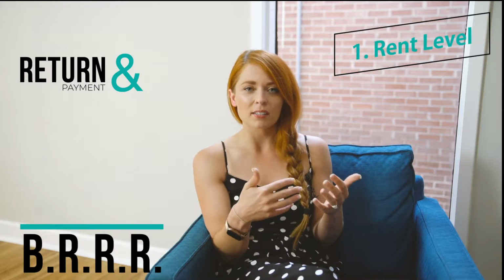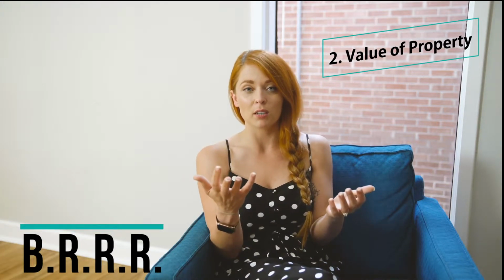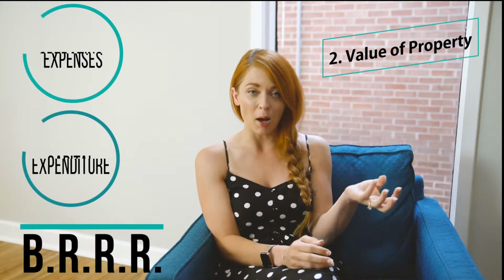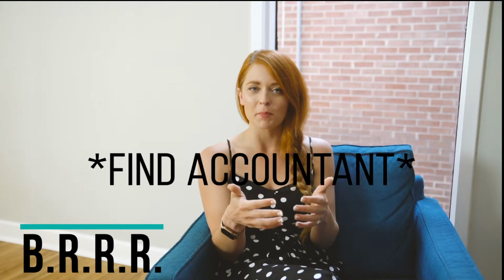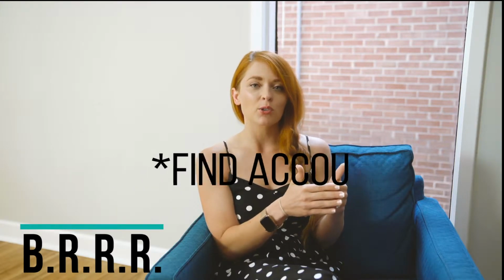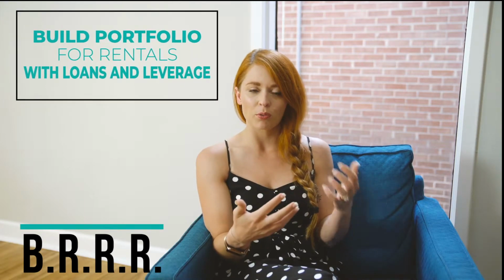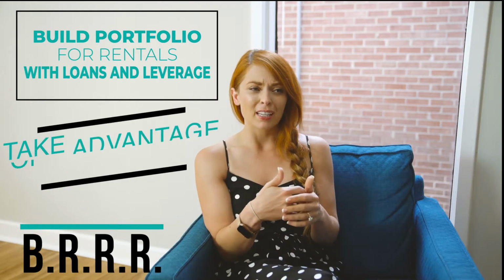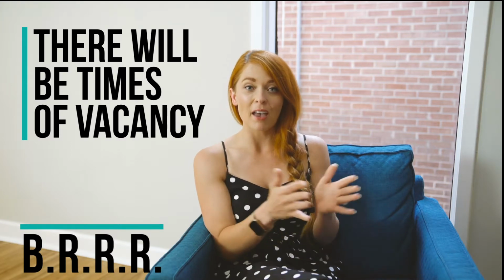BRRR, 6 of 15 Best Real Estate Investment Strategies - Laurens REALiTY - EP 20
This week we discuss BRRR - a great tactic for beginner real estate investors.

BUY. RENO. RENT. REFI.

About Lauren:
Lauren Taylor, a 31-year old Batesburg native, has been in real estate for over 10 years now. She has excelled in every field of the industry including residential, commercial and most notably, investment acquisitions and underwriting, at a national level. As a rising star within the emerging Single Family Residential Investment Industry (SFR Investments) she was analyzing assets that covered much of the South East, including NC, SC and GA.  Fast-forward to late 2017, and Lauren decided it was time to use her specialized skill sets, national connections and a decade of experience to create her own company. Thus she simultaneously started 3 innovative companies here in Columbia SC, starting in Oct. of 2017. These 3 are Realty Haven, Reno Haven and Rent Haven. From literally a one-woman show, our companies now have over 30 employees across several markets in SC, and a growing headquarters over on Devine St in Columbia, SC.

In 2018, Lauren co hosted a national podcast with real estate expert Abhi Golhar talking business growth, entrepreneurship and investing. This January, she started her own podcast and video series called Lauren’s REALiTY.

Learn more about her companies at therenthaven.com and realtyhaven.com